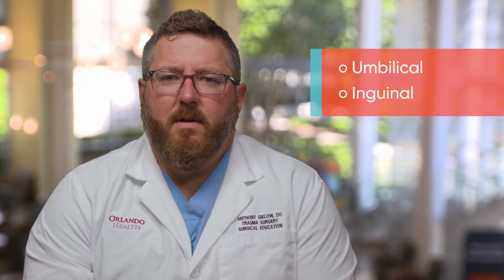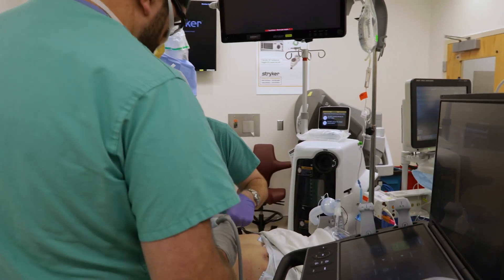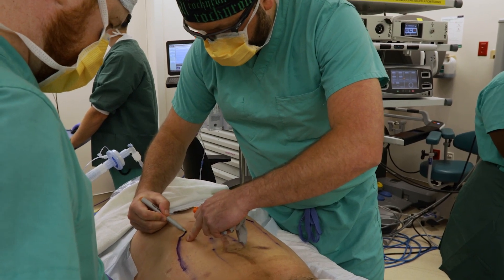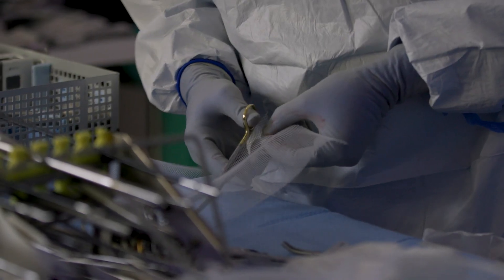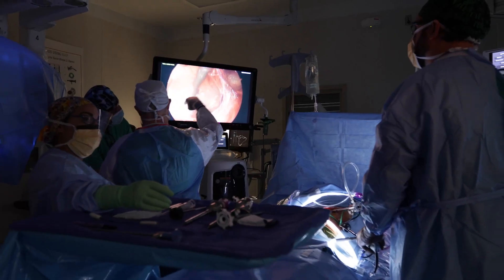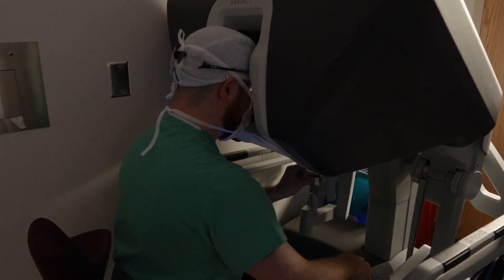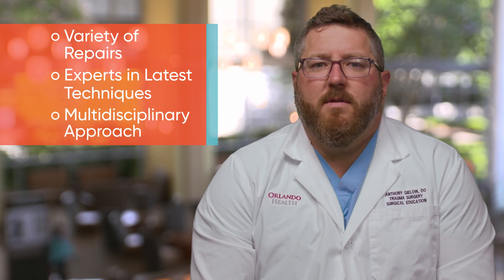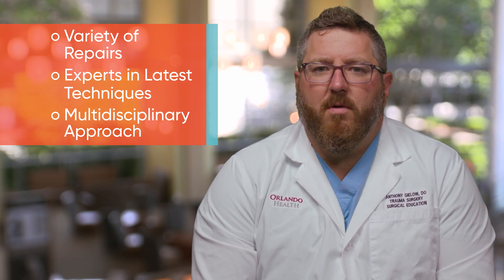Common types of hernias and the treatments available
Dr. Gielow, a co-director of the Orlando Health Complex Hernia Center, explains the common types of hernias and the treatments available.